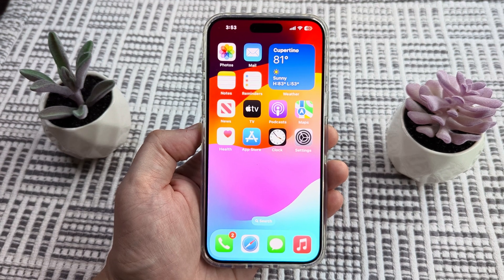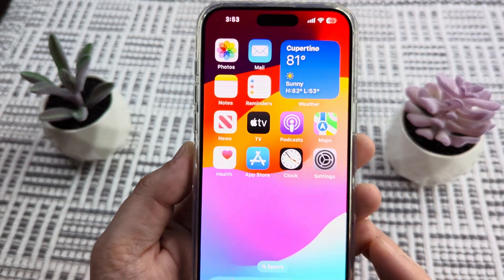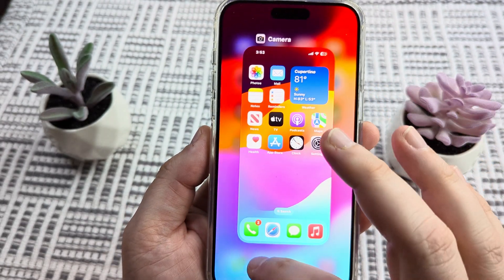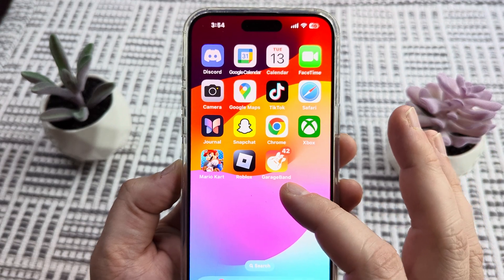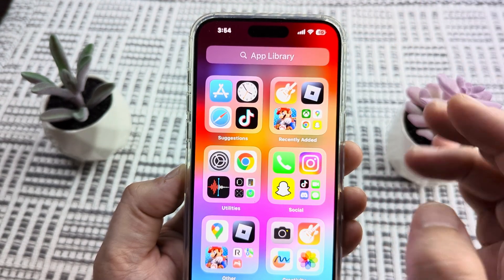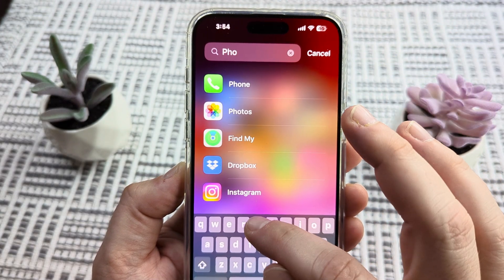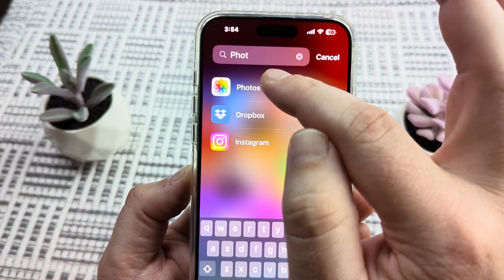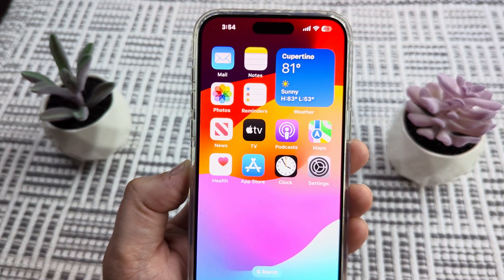How To Get Photos App Back On Home Screen - iPhone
Get the photos app back on iPhone home screen by following this quick tutorial. If you accidentally deleted the icon or someone moved it we can easily put it back on the home screen.